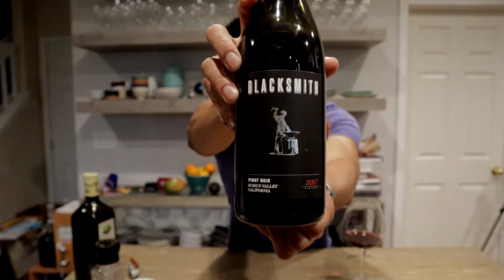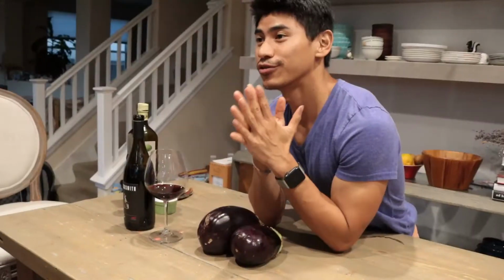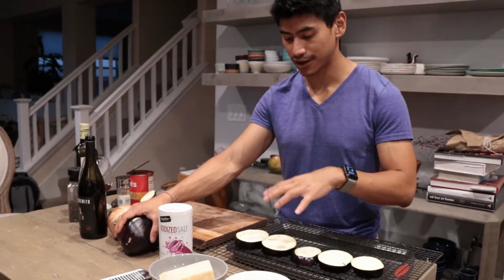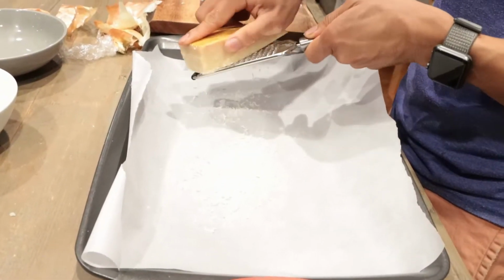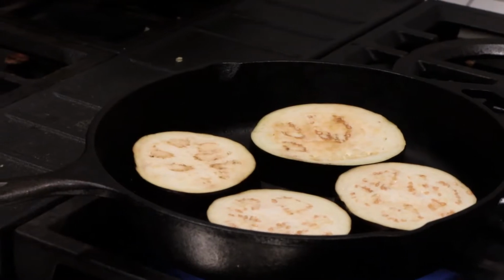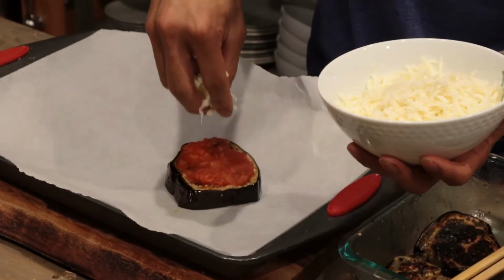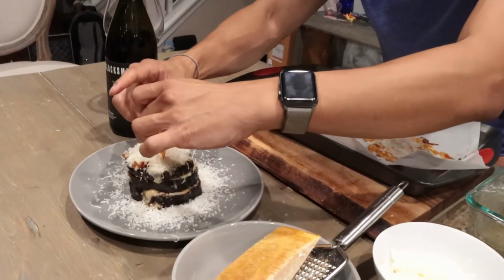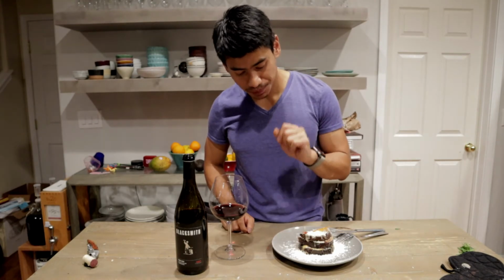Food Pairing Challenge Ep.13: Blacksmith Pinot Noir and Eggplant Parmigiana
Try this healthy take on a classic Italian staple: Eggplant Parmigiana. Skipping the batter and the deep-frying for the hot new grill-and-steam technique. This recipe is perfect for early fall and pairs perfectly with Blacksmith’s Suisun Valley Pinot Noir. It also features @larrysproduce’s very own eggplants from the weekly produce box.

This 2017 Blacksmith Pinot Noir is part of the SolanoStrong Fire Relief Wine Sampler 3-Pack. Coincidentally Solano County was also threatened by a fire in 2017 (Atlas Fire).